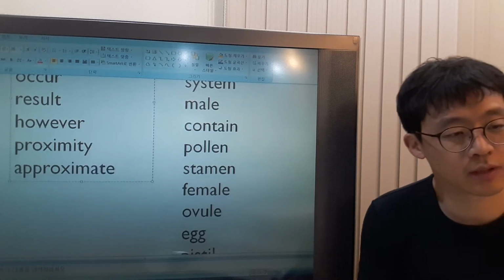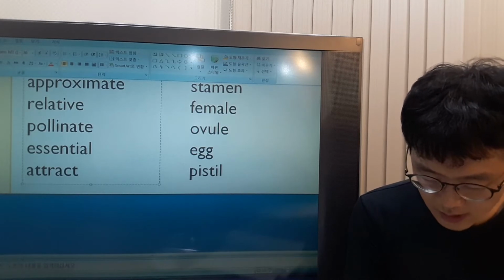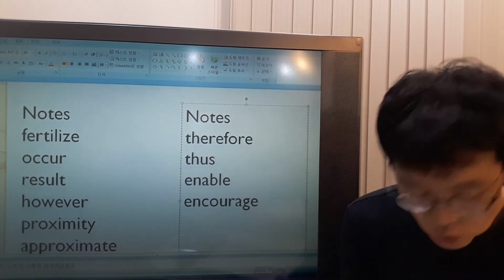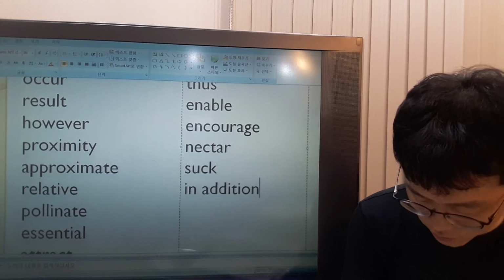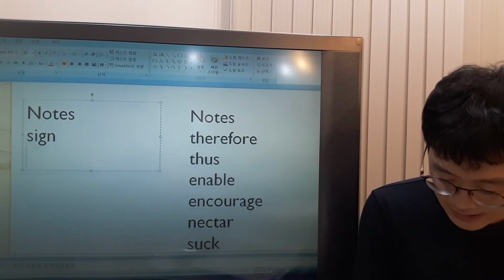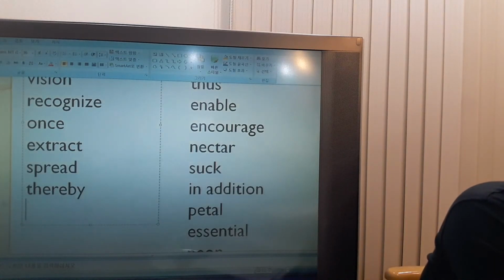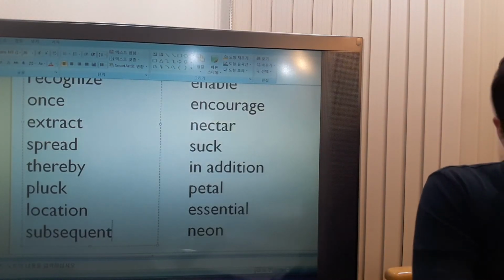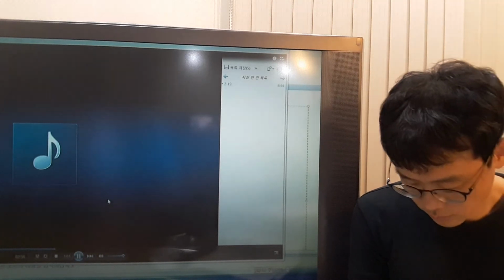TOEFL Listening Intermediate - Plant Reproduction 2/5 - Tae English